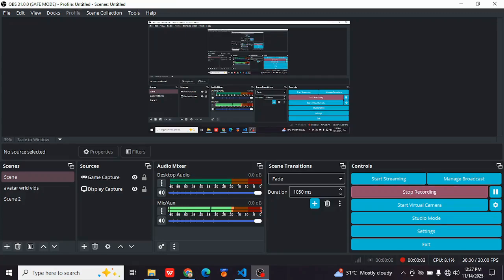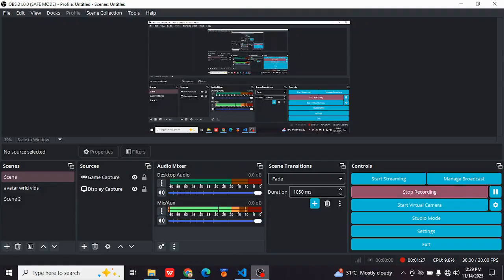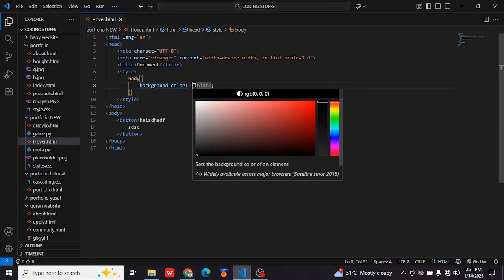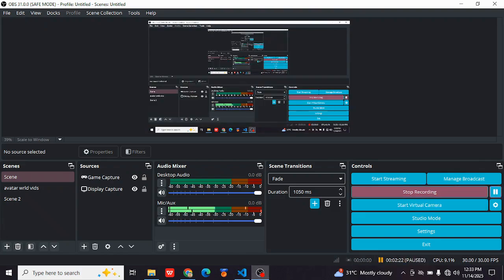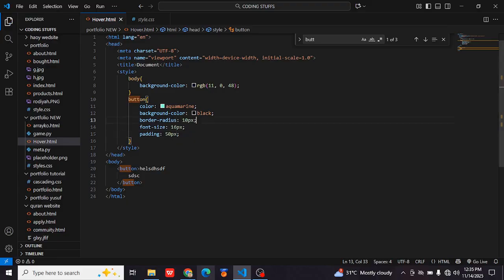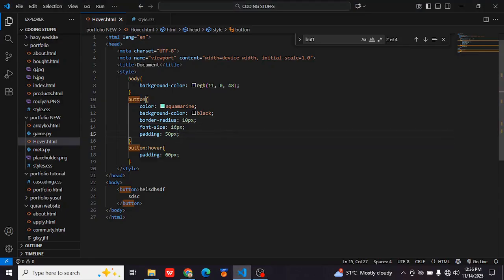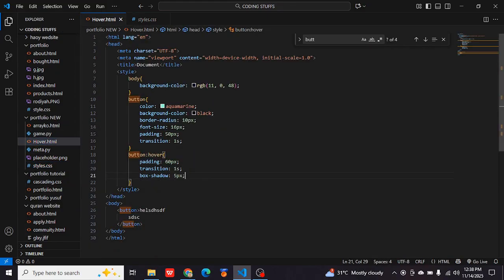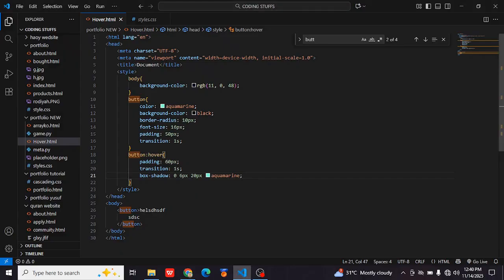Css And HTML Tutorial | How to Create Smooth Button Hover Effect in HTML & CSS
hello Friends! my Name is Rodiyah, Today we Will Learn:
Html,
CSS,

how to use HTML CSS and JavaScript,
Card Hover Effect